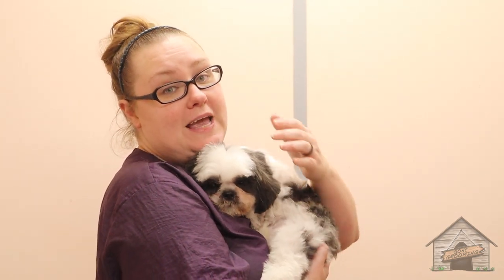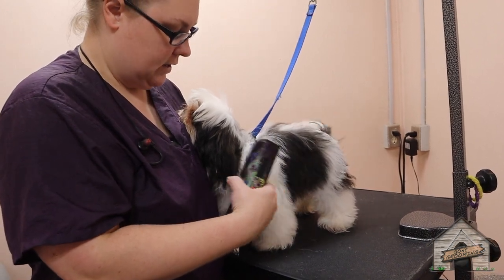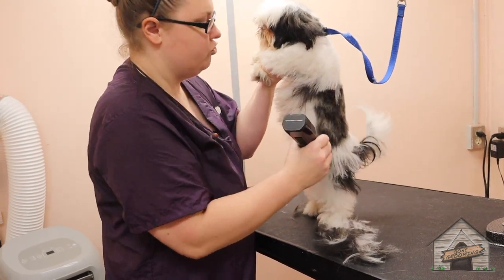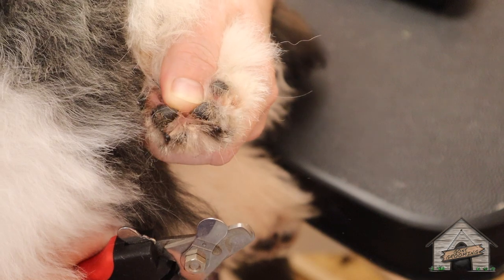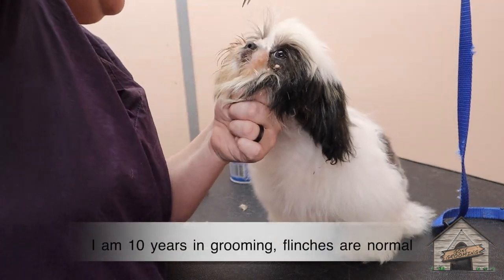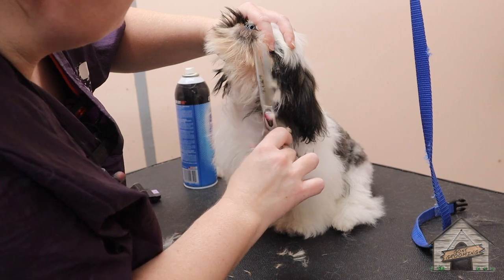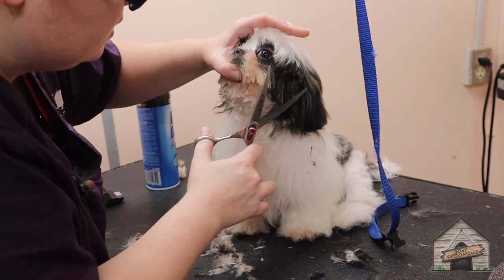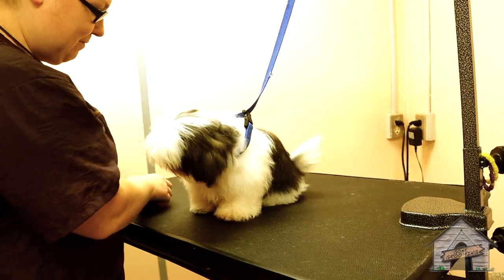How to: Groom a Puppy (1st grooming!)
Su-He, a 4 month shih tzu, is getting her very 1st grooming. ***PRODUCTS USED LISTED BELOW***
We discuss step by step how groom her in a positive way. Not all puppies are the same, and haircuts  may not look perfect because they are learning! She did a phenomenal job, and can't wait to revamp in the future how her process progresses!

Cheaper versions (Yes, I have used alll of them!)

More expensive: ( Some of many I have)
--Nail clipper "paw brothers"
Scissors/sets: (cheaper shears may require sharpening more often)

Little more Expensive side: (I own all, but keeping it short)
---Clipper Andis Ultra edge
---Geib 7" Black Pearl shear
---10 Blade "Buttercut"
Wahl Comb attachment set (for 0 & 1 Comb)